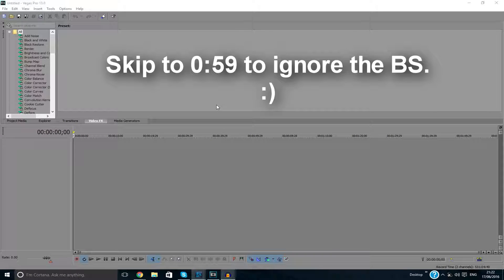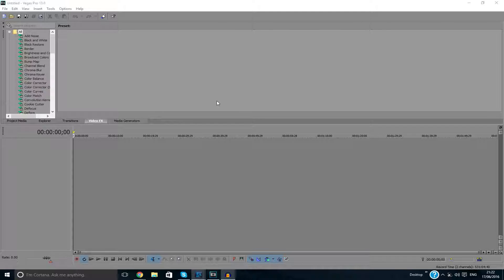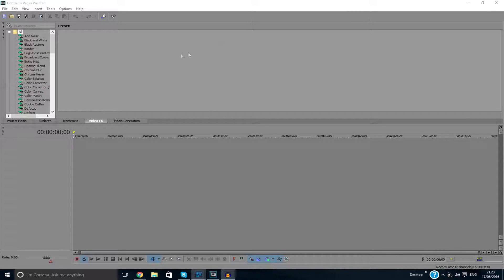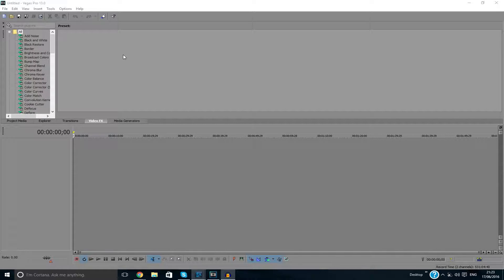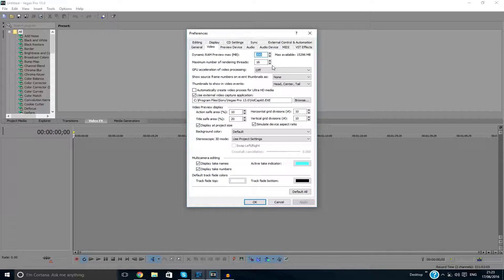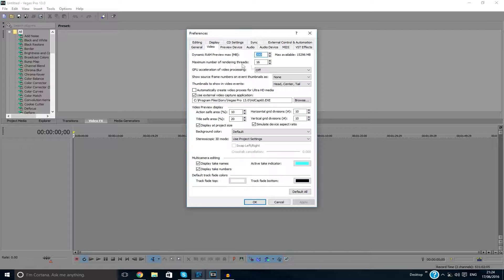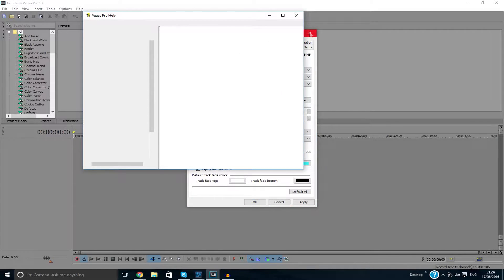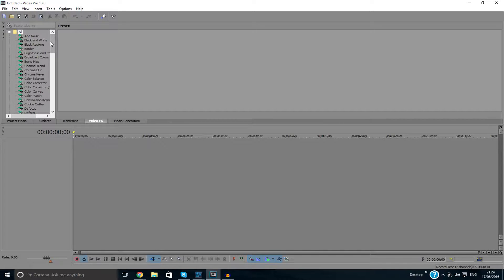How To: Prevent Sony Vegas From Crashing When Rendering *FIX* [HD/60FPS]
Hey there guys, here's a quick video I've made to help you guys out. Saw many videos on how to fix this issue, so I decided to remake it, hopefully being slightly more clear :) Hope this helps!